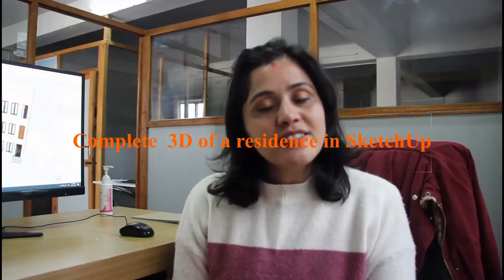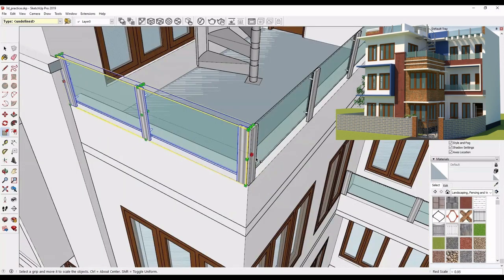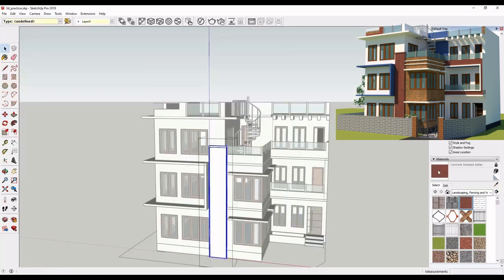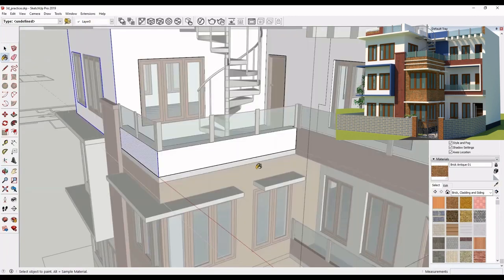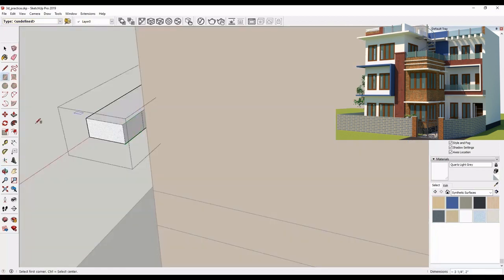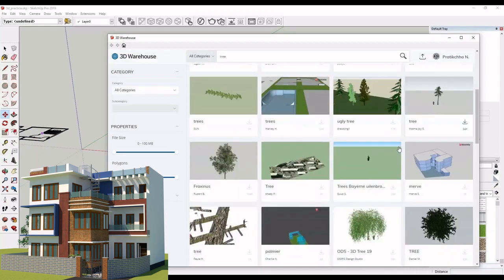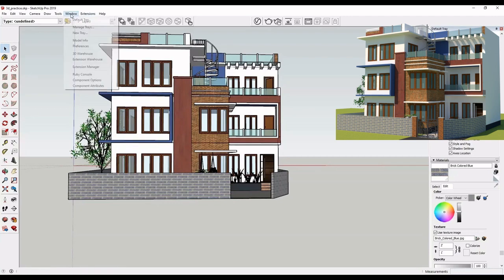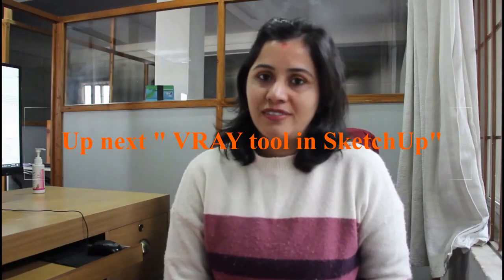How to make 3d in SketchUp from AutoCAD- Part II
Here's How to make 3d in SketchUp from AutoCAD- Part II

In this series, you will learn how to make a complete 3D view in SketchUp in four parts.
I hope this tutorial turns out to be helpful for all the beginners and intermediate users in SketchUp